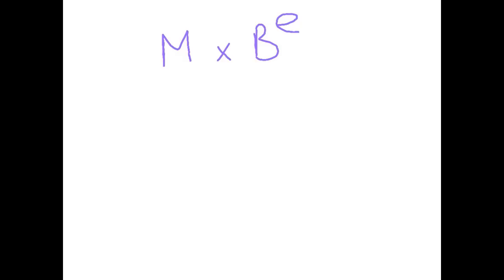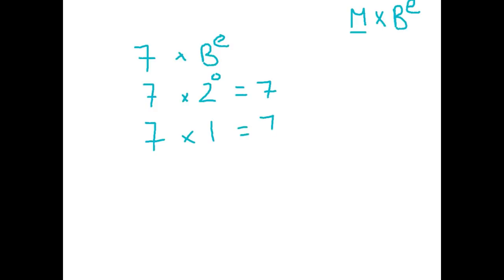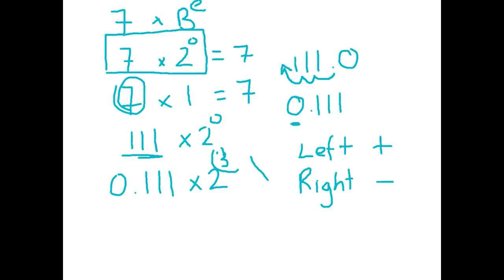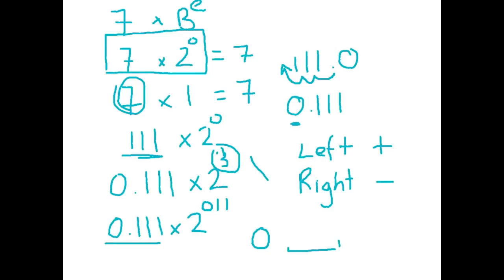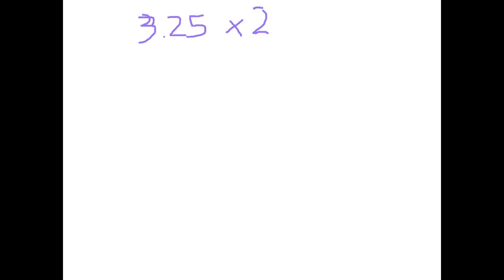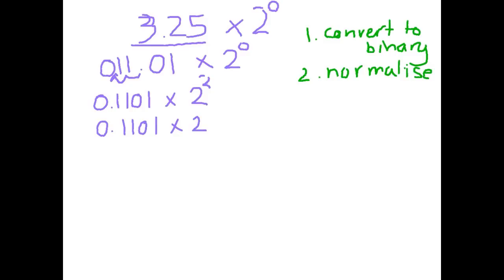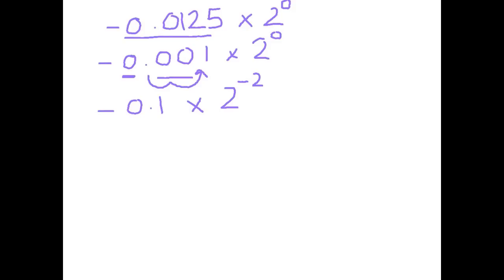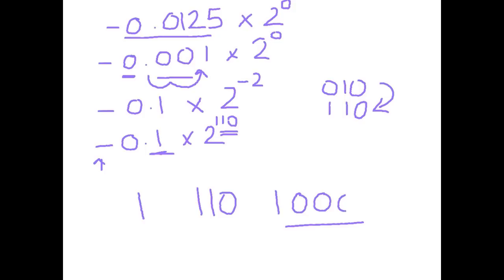Representation of Floating Point Numbers - 1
A short tutorial to explain how floating point numbers are stored in computer memory. Starting with a decimal number and converting to a binary representation.
Please Note: I made an error @09:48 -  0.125 is 0.001.
0.0125 is more like 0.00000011...